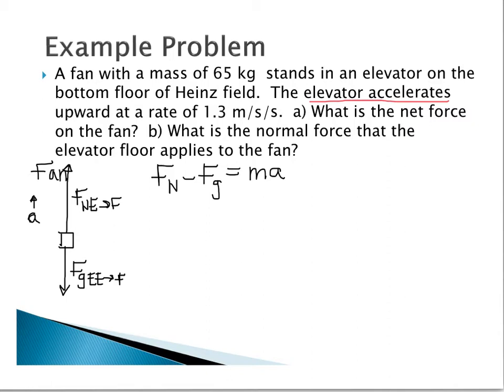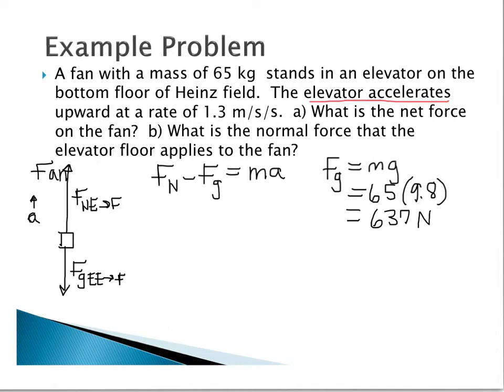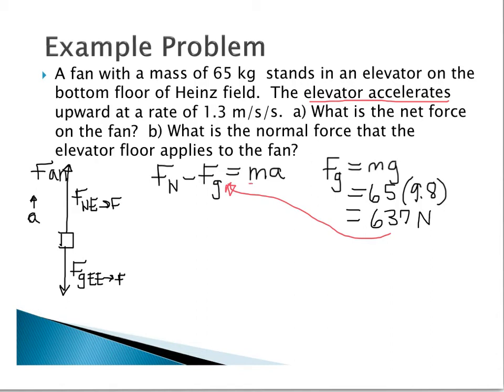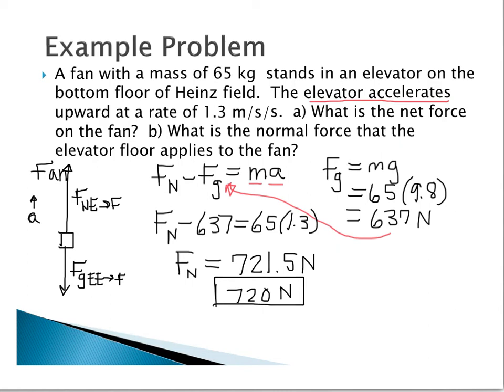Physics Unit 5: Newton's 2nd Law Ex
Example problem applying Newton's Second Law.